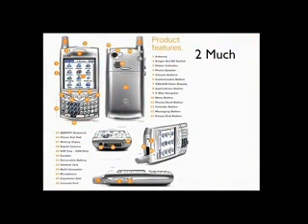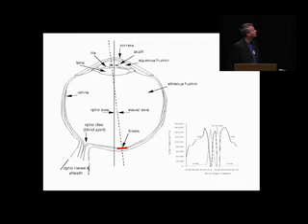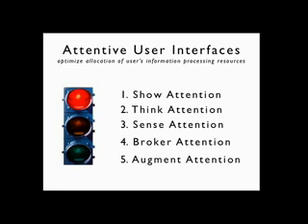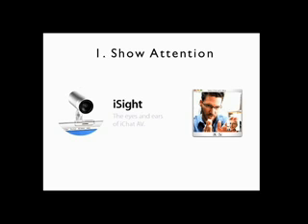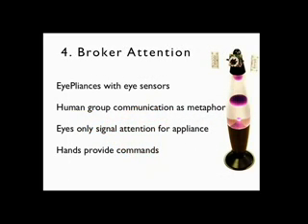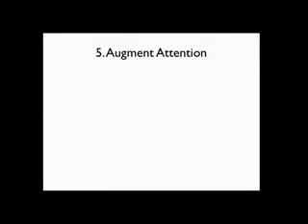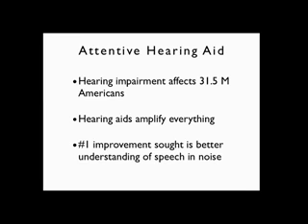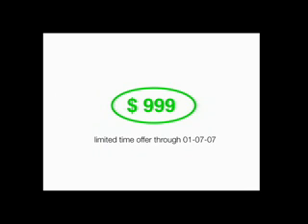Selling Interest by the Eye Ball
ABSTRACT

Over the past few years, our work has centered around the development of computing technologies that are sensitive to what is perhaps the most important contextual cue for interacting with humans that exists: the fabric of their attention. Our research group has studied how humans communicate attention to navigate complex scenarios, such as group decision making. In the process, we developed many different prototypes of user interfaces that sense the users' attention, so as to be respectful players that share this most important resource with others. One of the most immediate methods for sensing human attention is to detect what object the eyes look at. The...